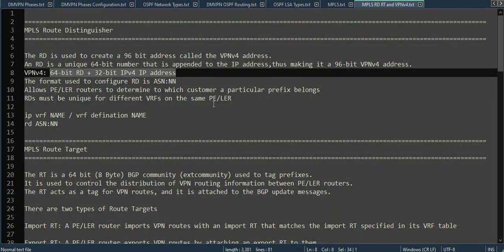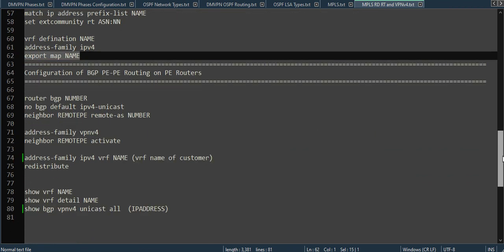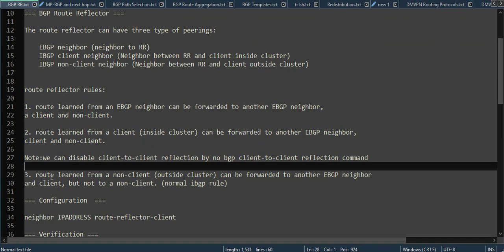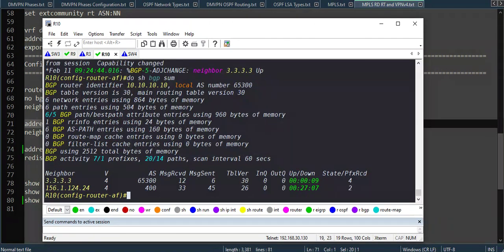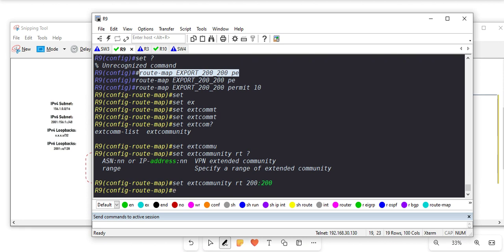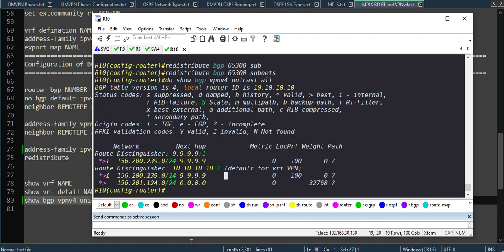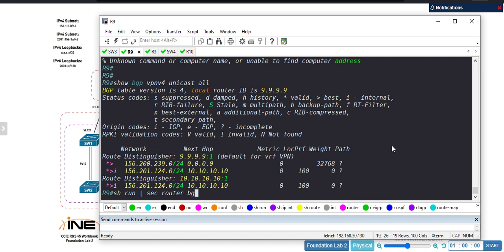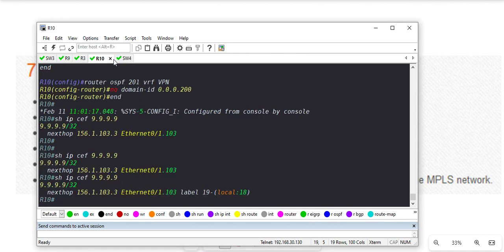INE Foundation Lab 2 - 7.3 VPNv4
=== Topics ===

00:00 7.3 VPNv4
02:00 show ip protocols vrf NAME
04:00 MPLS Route Distinguisher
05:00 MPLS Route Target
05:24 MPLS Route Target Configuration
06:00 Export Map
07:45 Configuration of BGP PE-PE Routing on PE Routers
11:30 Lab Configuration